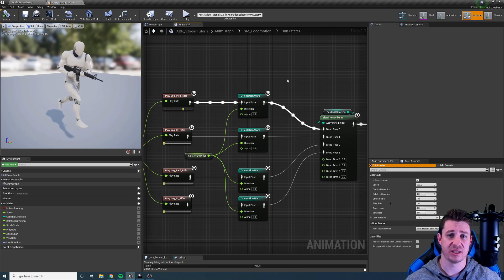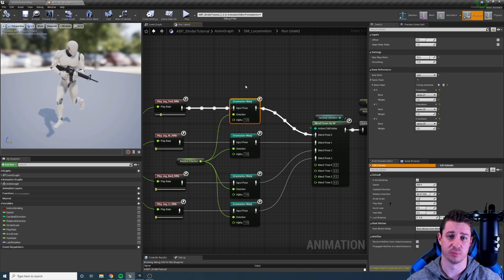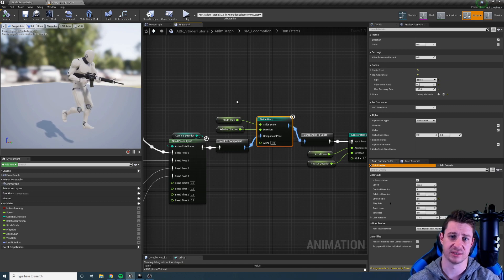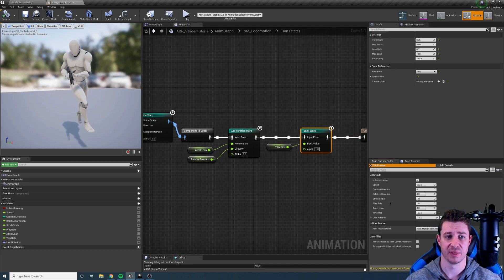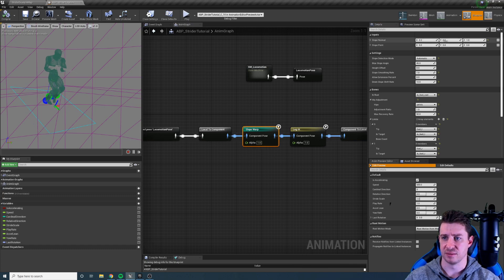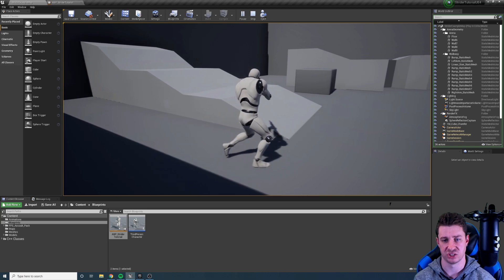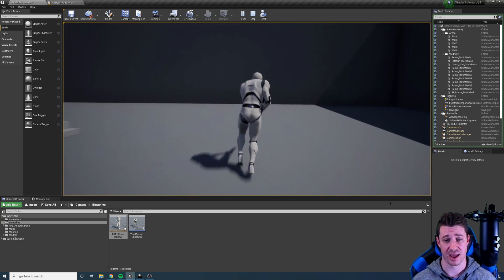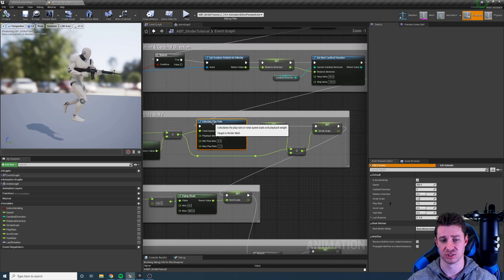Strider for UE4: Introduction and Overview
In this video I introduce the Strider plugin for Unreal Engine 4. There are 5 procedural animation warping nodes which modify the gate and pose of the character to get a lot more animation out of your sequences.